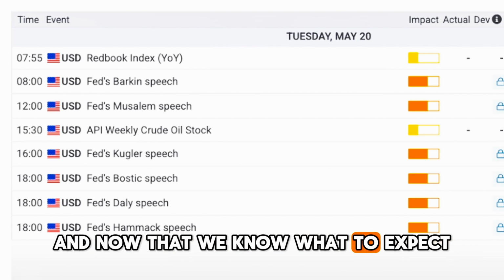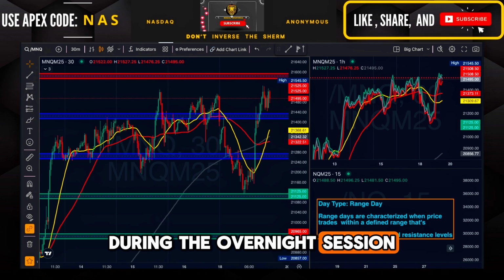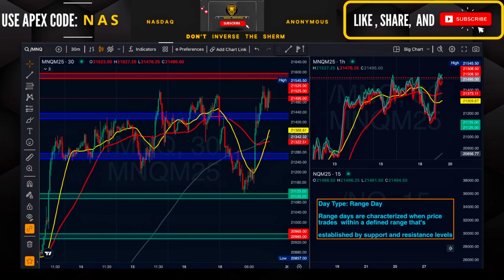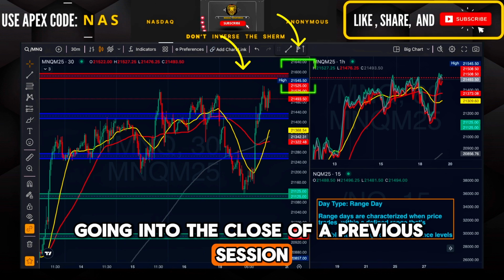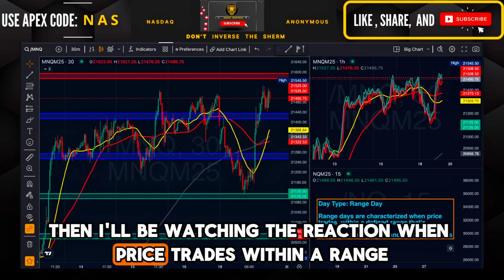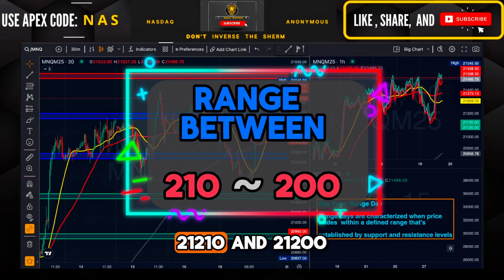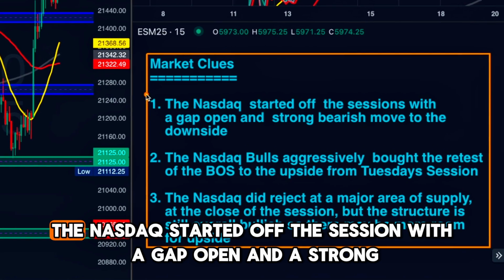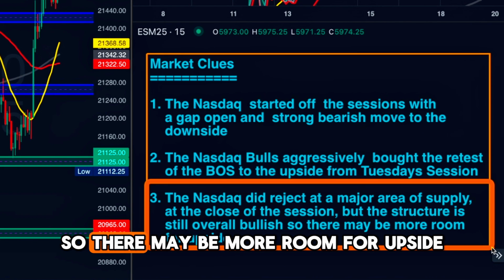🚨 Stop Losing Money 🚨 lets build a ( Winning ) Trade Plan